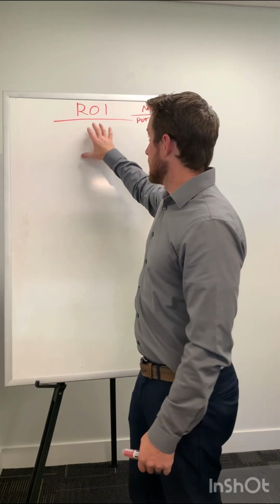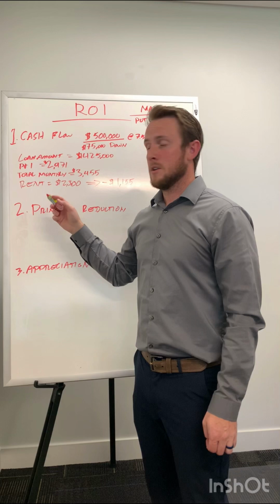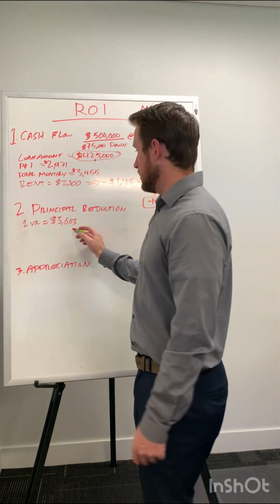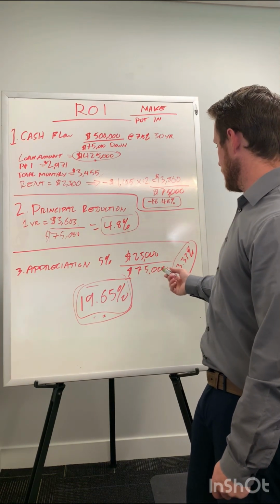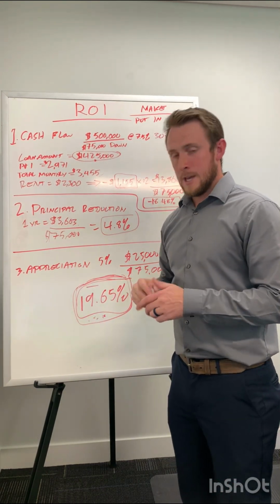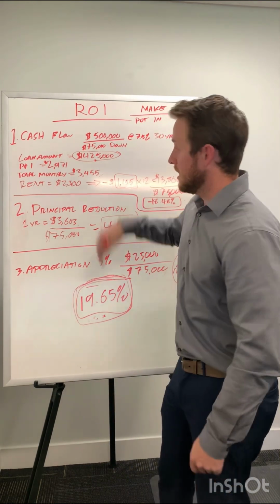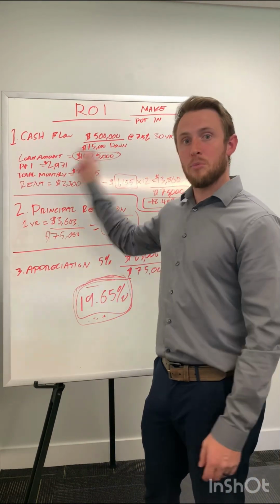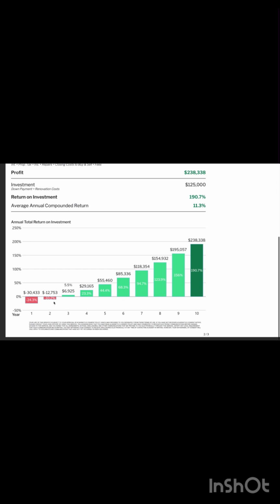Investing in real estate (Utah)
What are the 4 returns of Real Estate?

1. Cash flow
2. Principal Reduction
3. Appreciation
4. Depreciation/Taxes (I will not go over this one. If you have questions I’d recommend contacting your CPA/Accountant)

If you want to invest, don’t loose sight of the end goal. It’s called investing for a reason. You need to put something in to get something out.